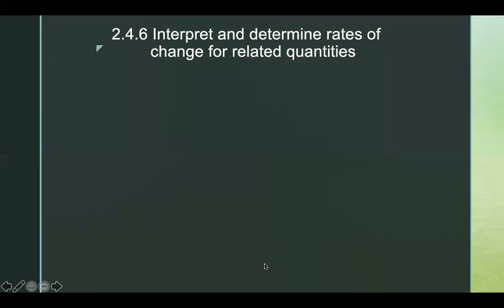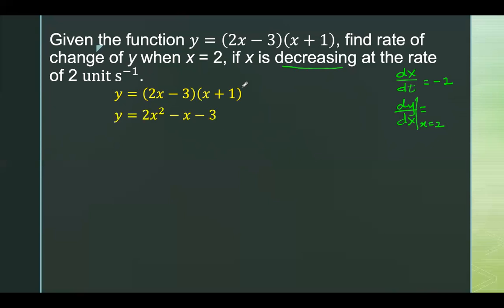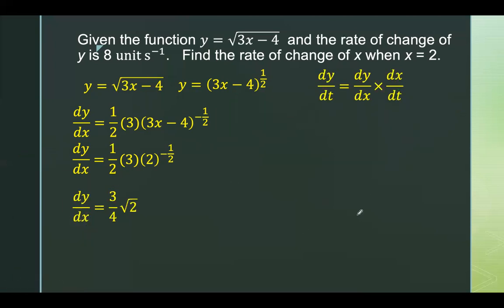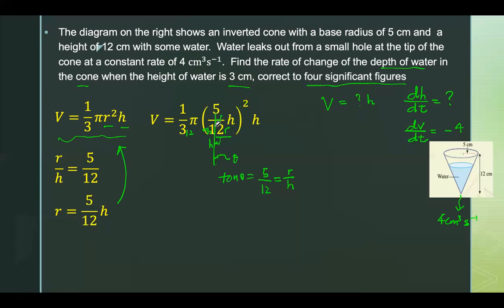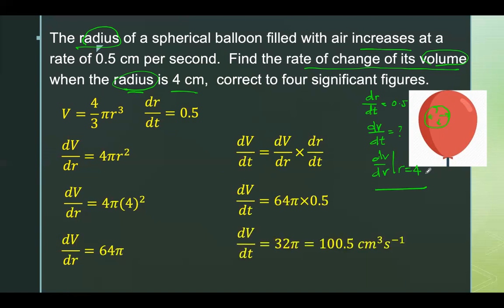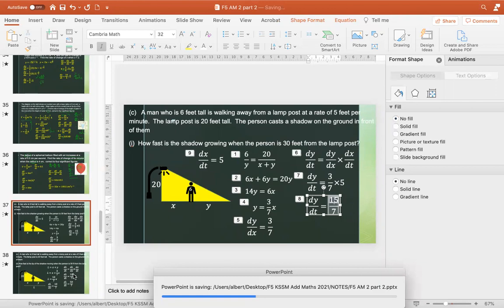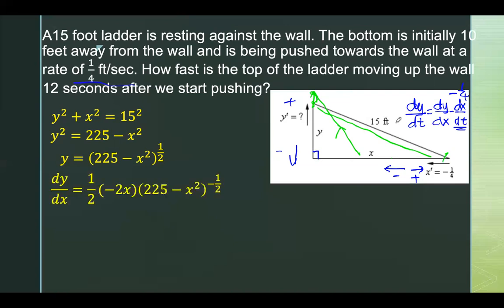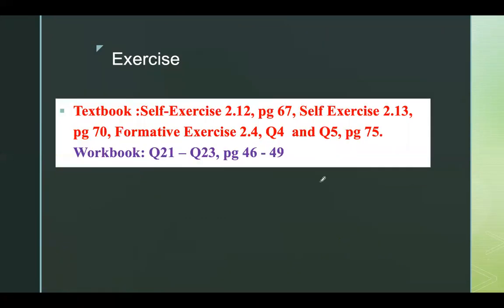5S2 The rate of change